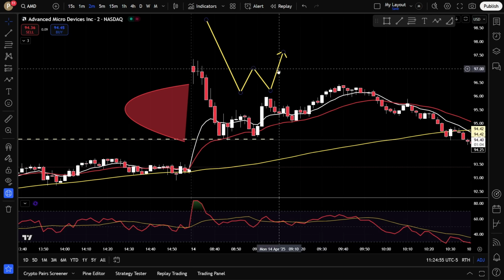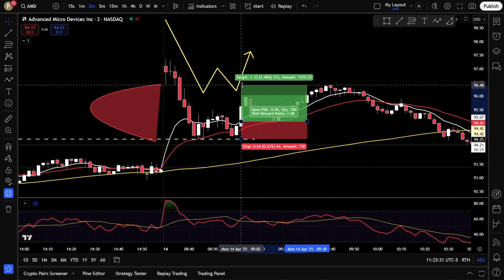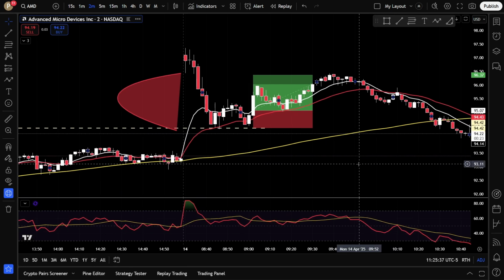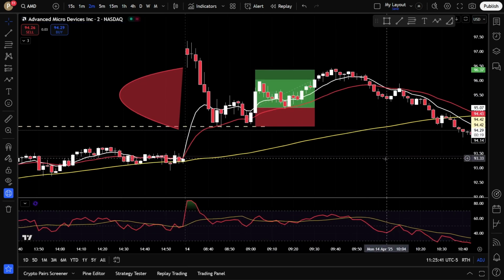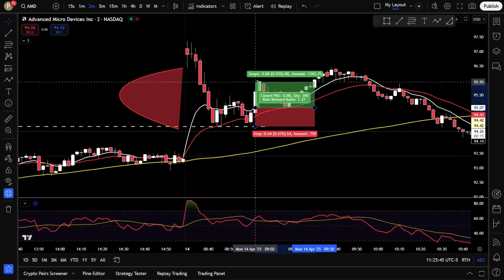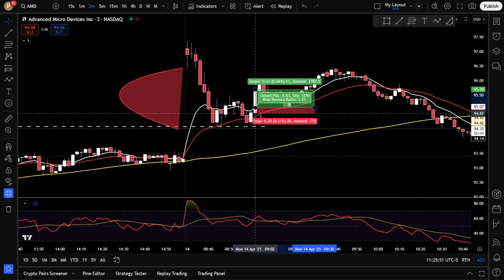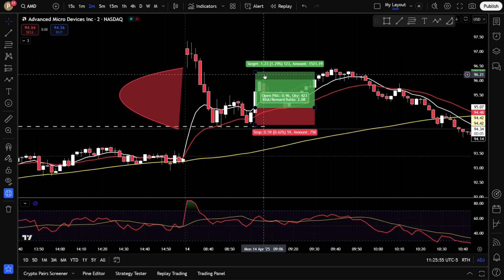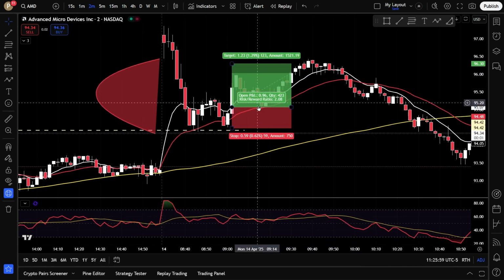AMD - 4/14/2025 RECAP